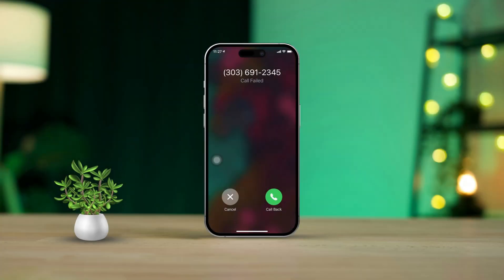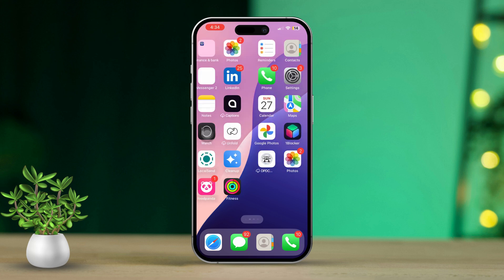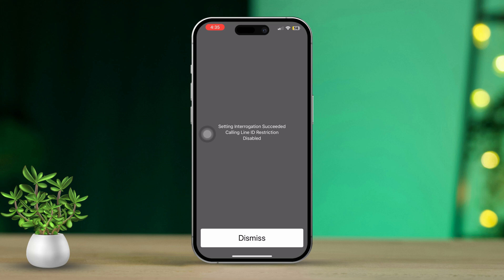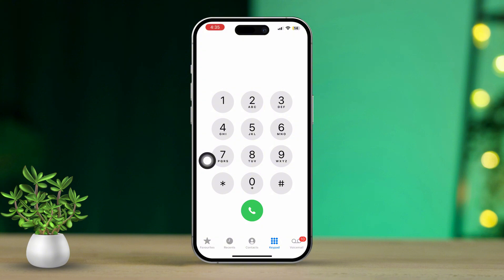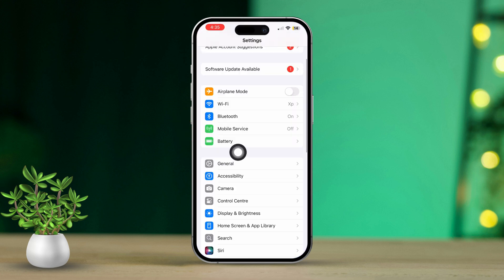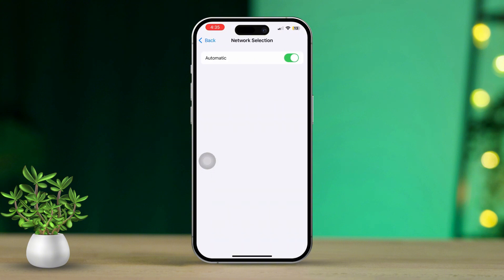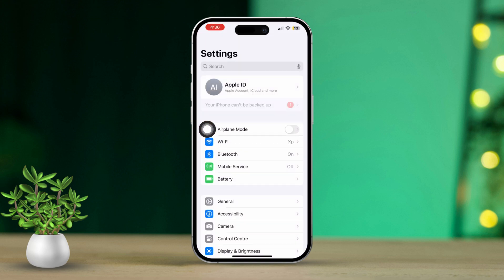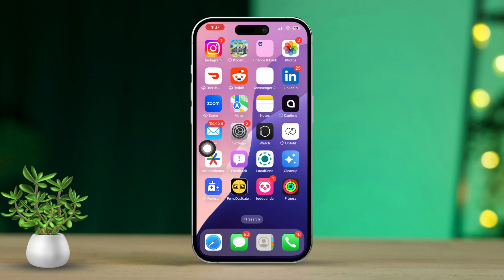How to Fix Call Failed Error on iPhone | Resolve Call Cancelling Issue on iOS 18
Are calls repeatedly getting failed on your iPhone? Not to worry! This happens because of a system glitch and to stop calls from cutting itself on your iPhone you will have to troubleshoot it. In this video, I'll show you how to solve the calls not working problem on your iPhone and help provide the necessary guidelines to fix iOS call issues that might happen in the future! So get into it!